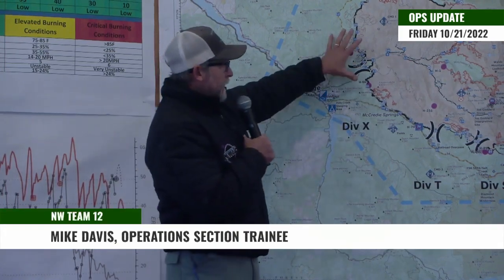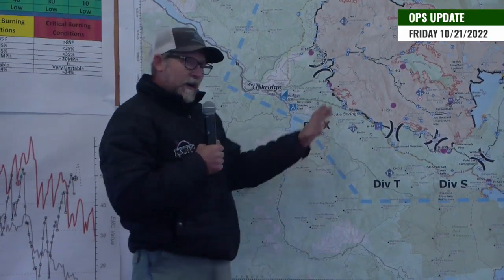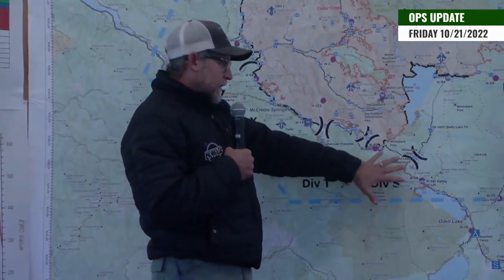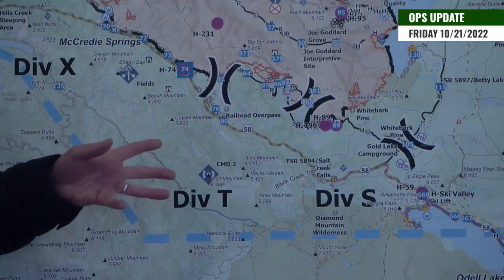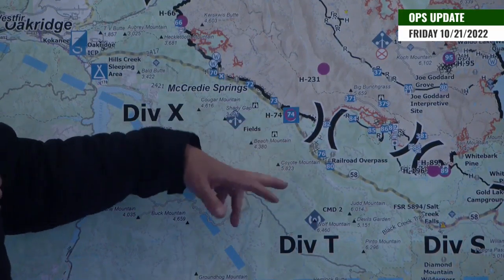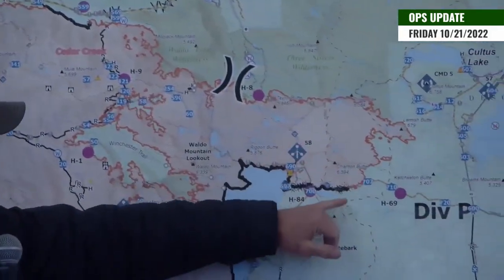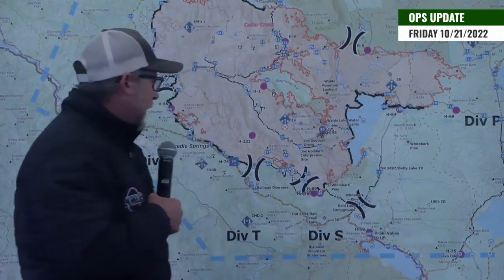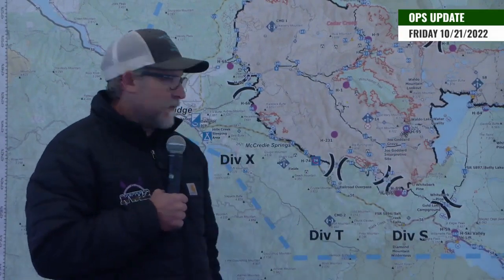Cedar Creek Fire Operational Update for Friday, October 21st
Cedar Creek Fire Operational Update for Friday, October 21, 2022
cedarcreekfire Information